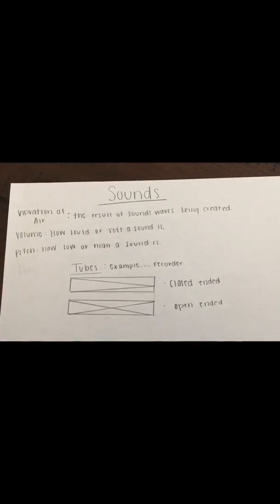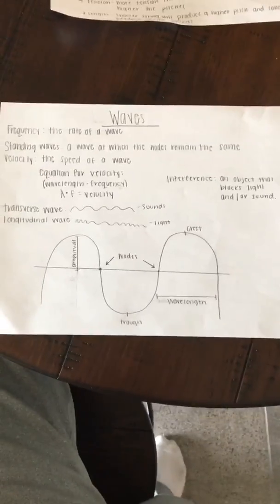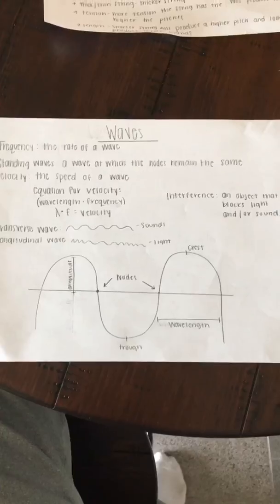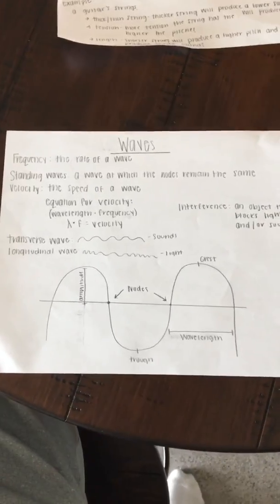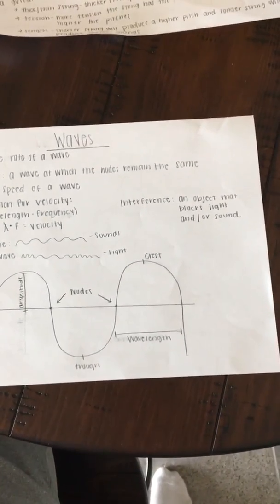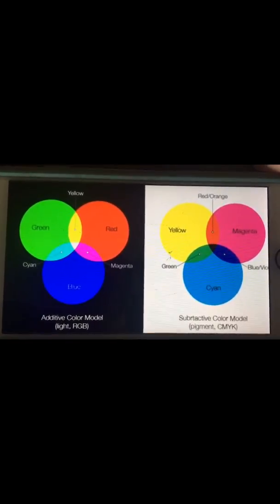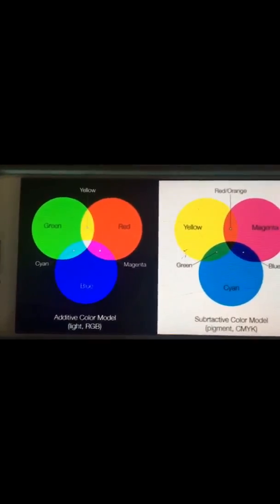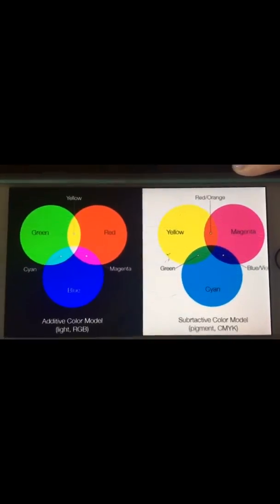Flipagram - March 19, 2017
Light and sound chapter challenge
Made with Flipagram